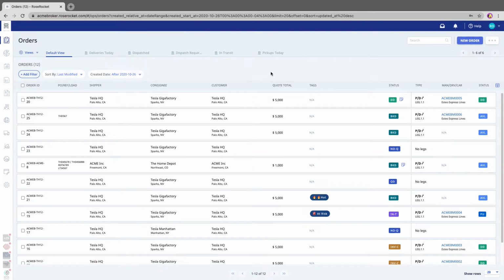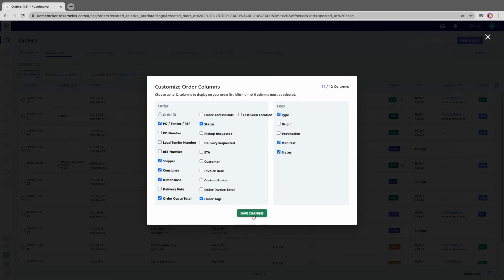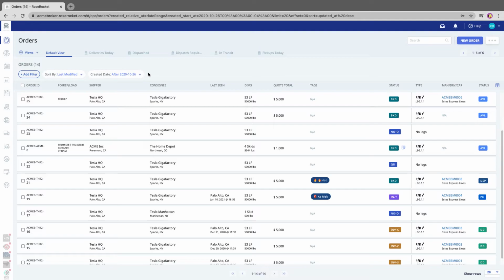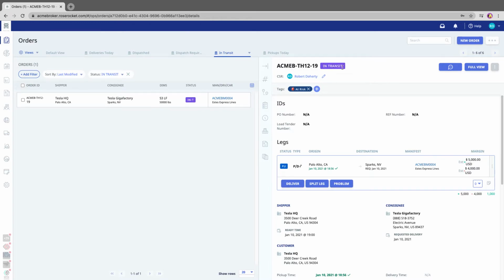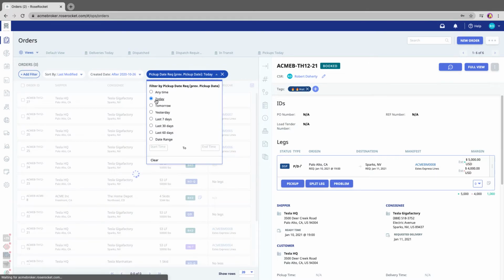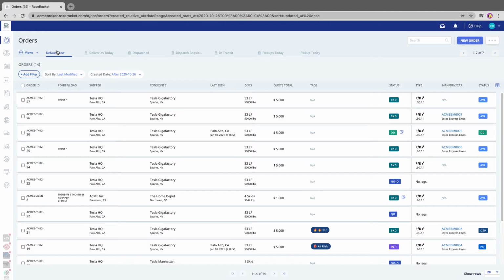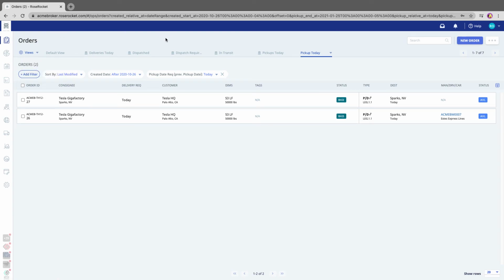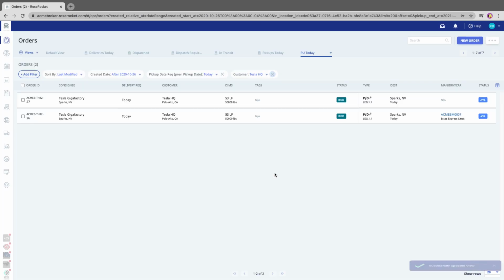Managing orders: Create and manage views